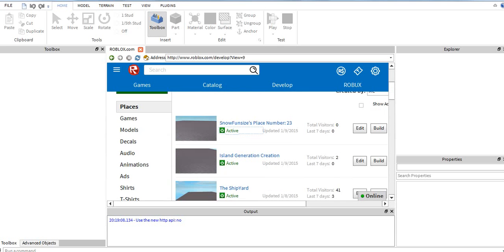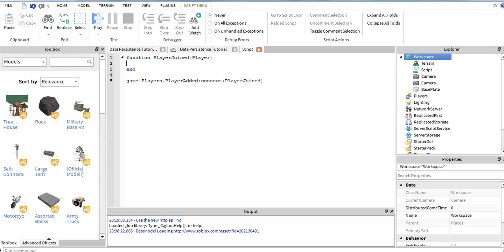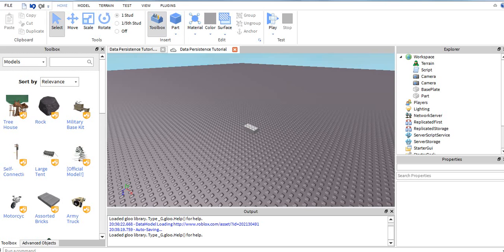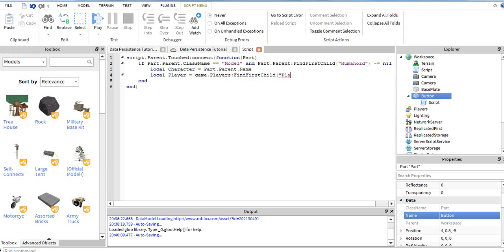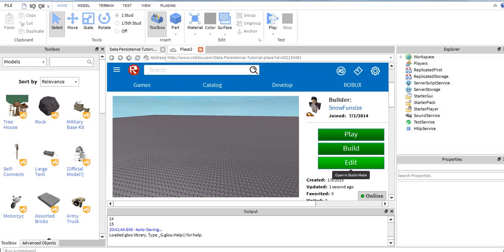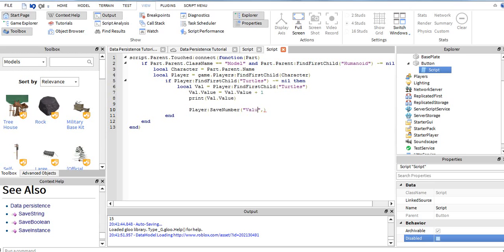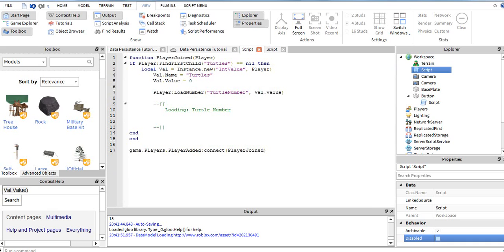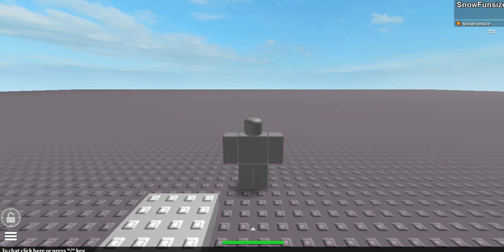Roblox Basic Data Persistence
Just showing SaveNumber and LoadNumber of the Data Persistence. I don't want to get too in-dept teaching about data persistence for now unless it's requested due to the fact Data store is out.